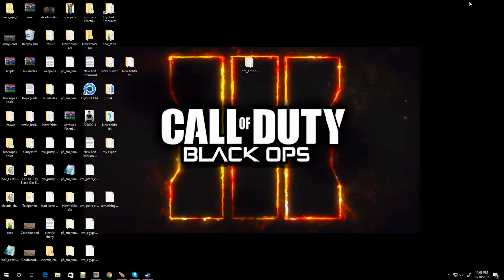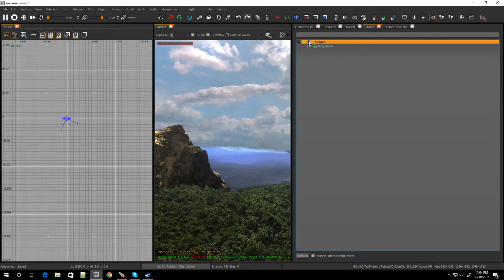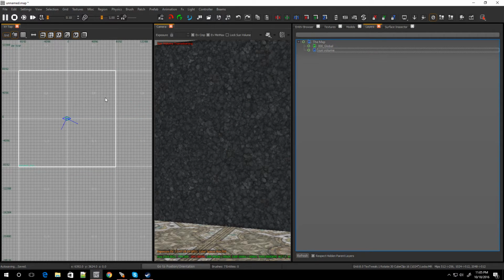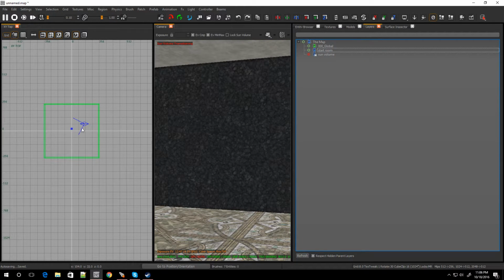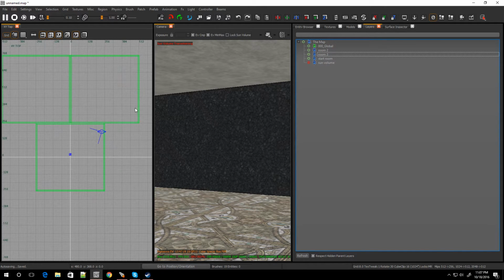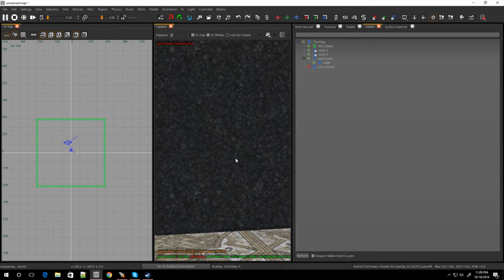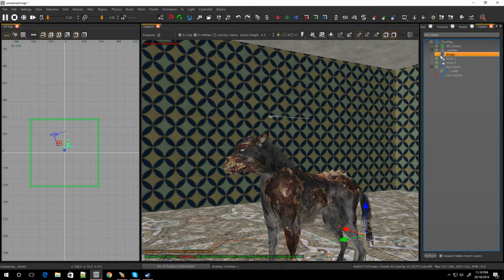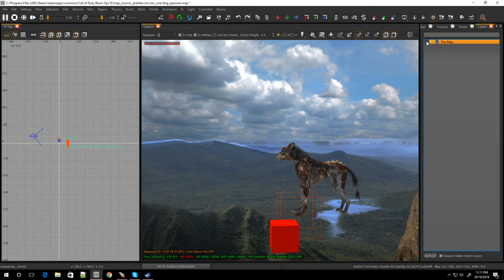Black Ops 3 Mod Tools Ep. 23 Using Layers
Using layers to Speed Up your Mapping workflow.

and more on channel.